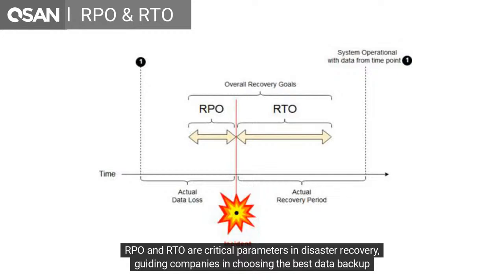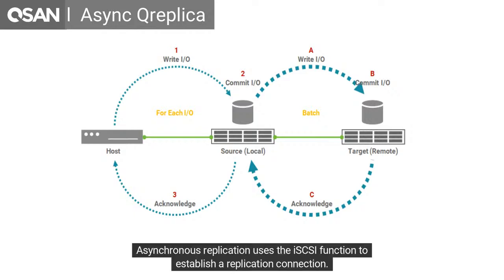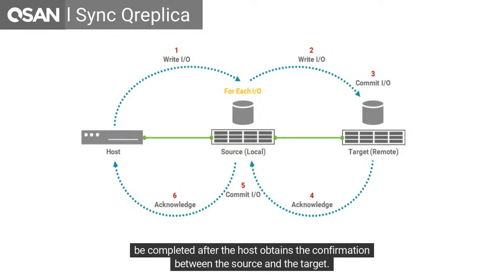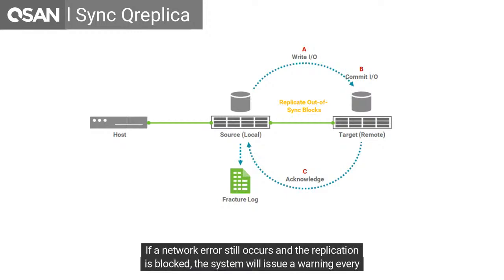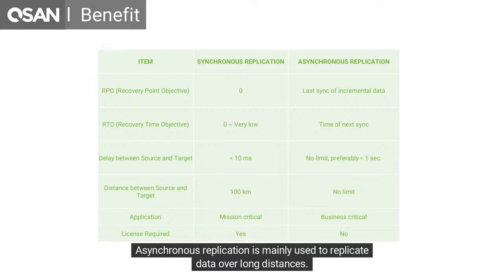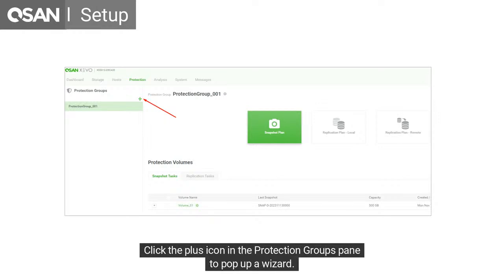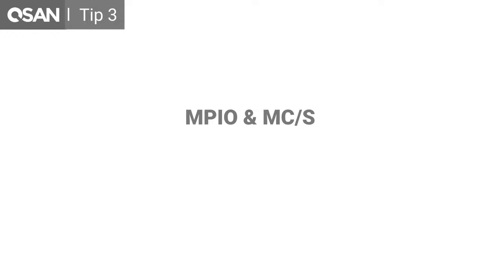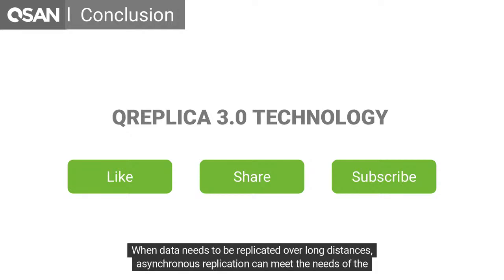Unveiling QSAN Qreplica: Real-Time Data Security & Cross-Region Backup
Welcome to our live session showcasing QSAN Qreplica! Discover how this cutting-edge technology offers robust data protection and seamless cross-regional backup. Join us to explore its efficient data replication, safeguarding your critical information from unexpected loss. Whether you're an IT professional or data enthusiast, gain insights into Qreplica's innovation for optimal data security and management!